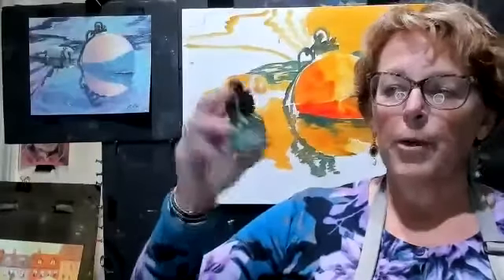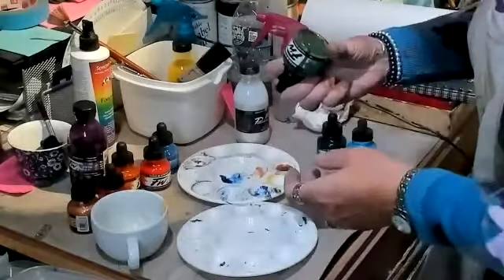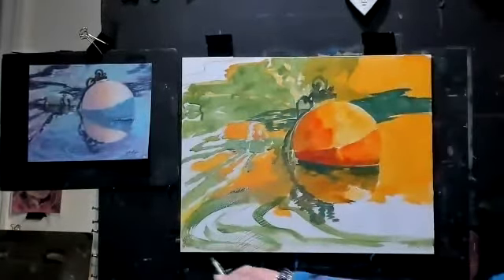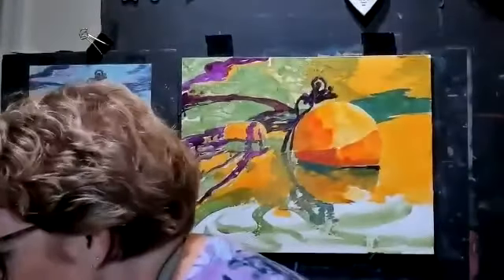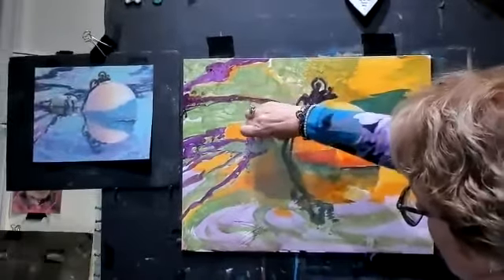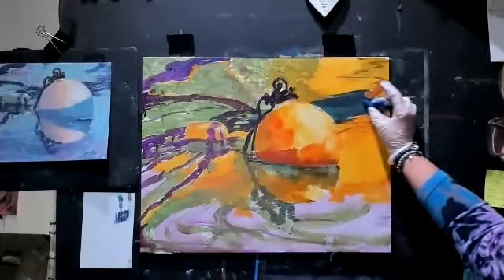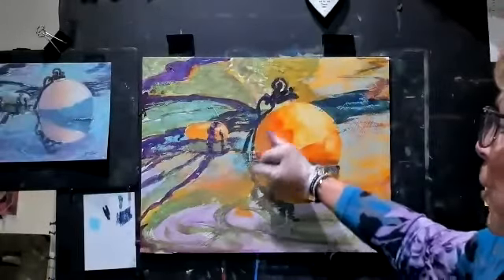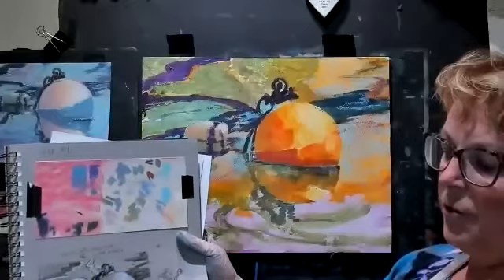November 2021 Virtual Open Studio Visit with Betsy Payne Cook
Today I was setting the design in with an acrylic ink underpainting , laying in the shapes by color and value , thinking of the light as it fell across the painting. The texture adds to the mystique with underpainting peeking though the pastel.